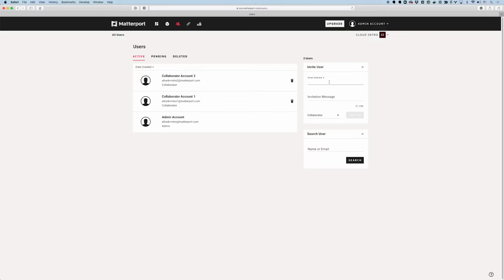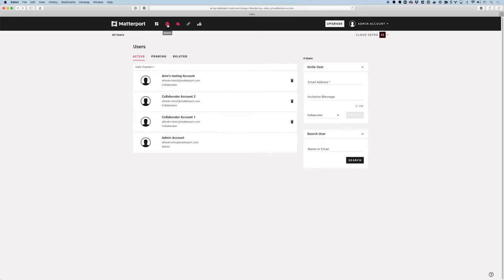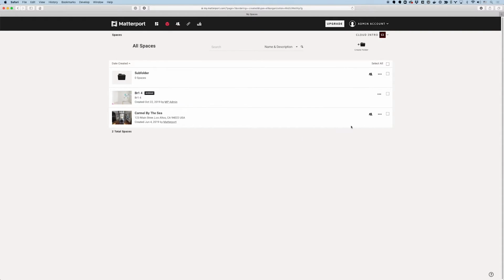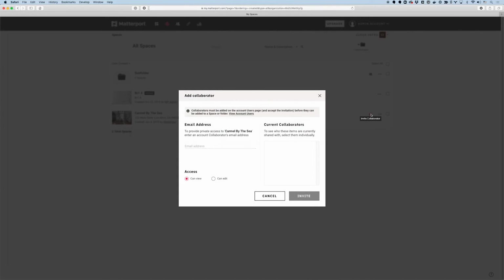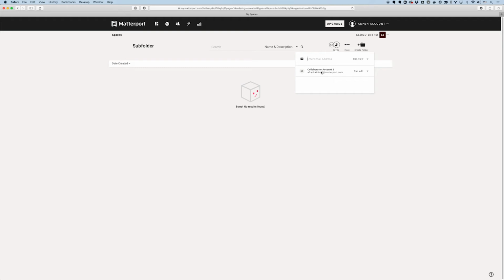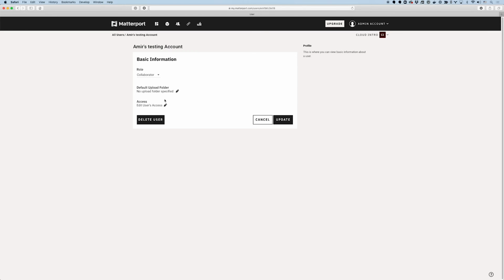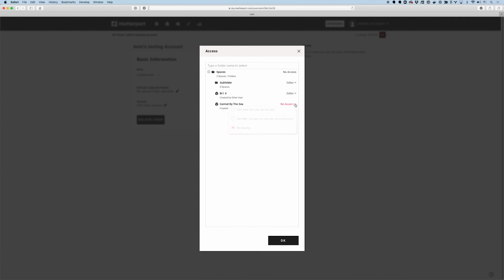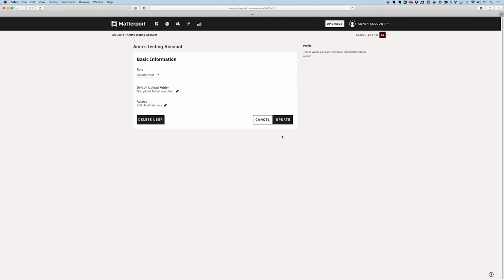Collaborators - How to invite and share with them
+ DIGITIZING THE BUILT WORLD